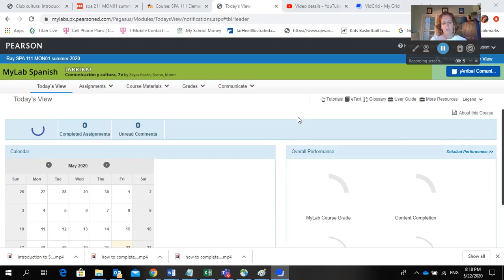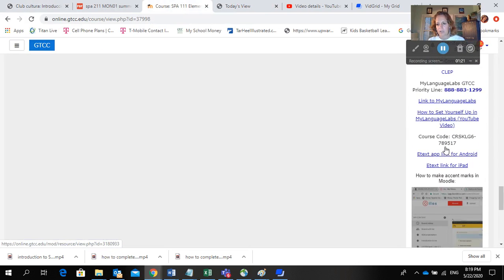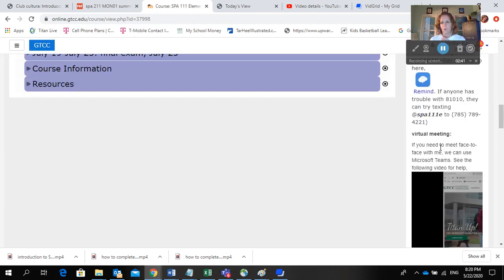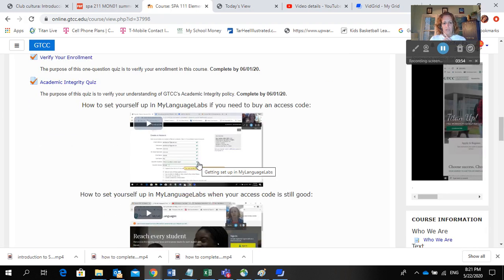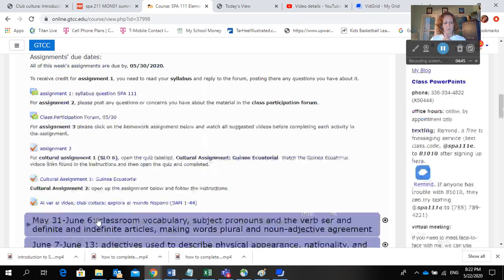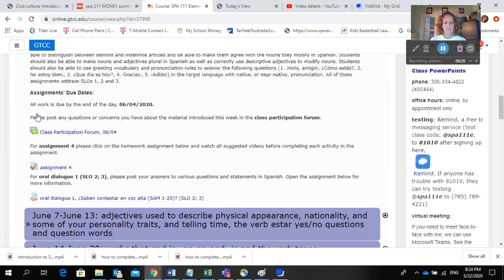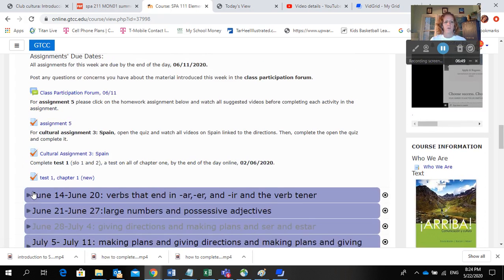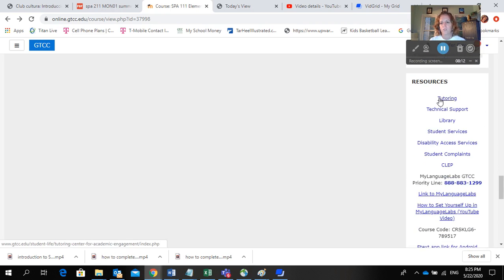introduction to SPA 111 summer 2020